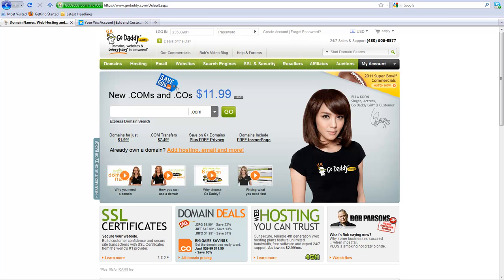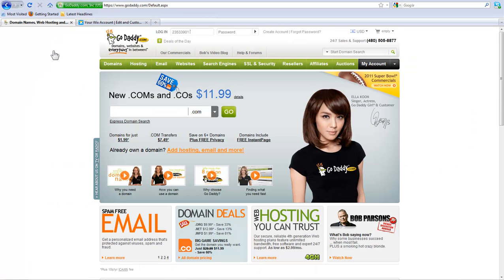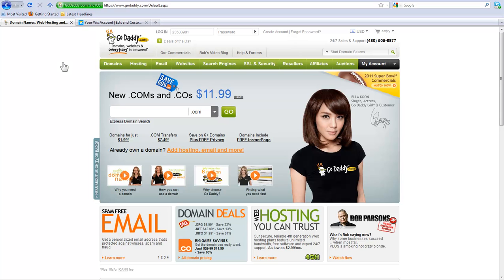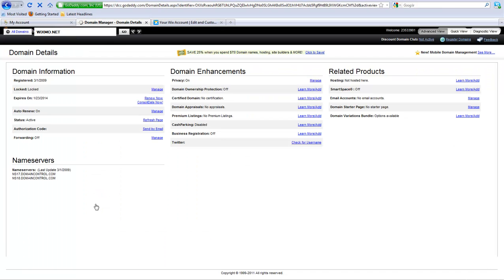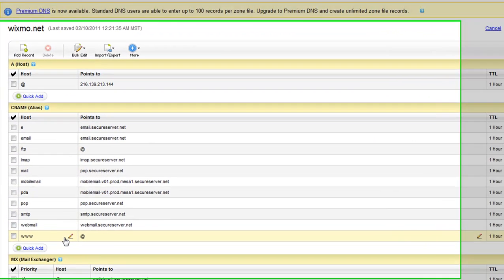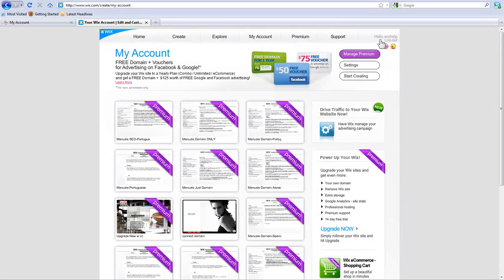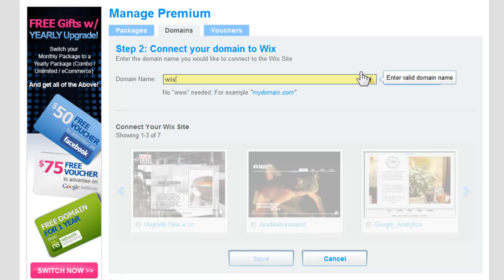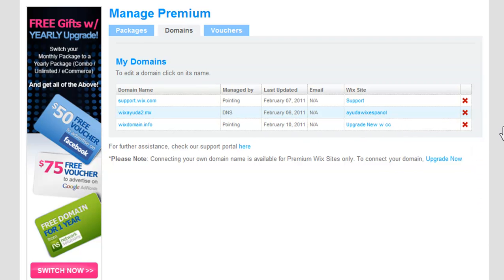How to connect your Domain from Godaddy to Wix with pointing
Learn how to connect your domain from Godaddy with name servers. This is done in your Godaddy account and in your Wix account.